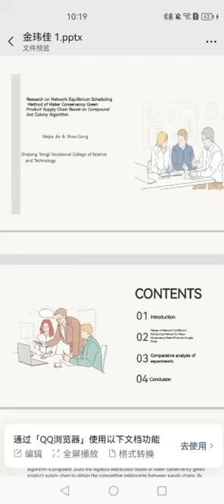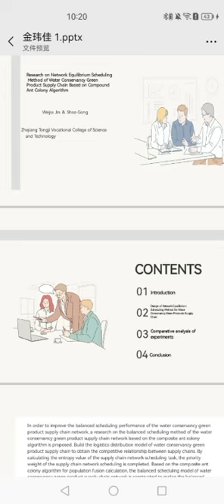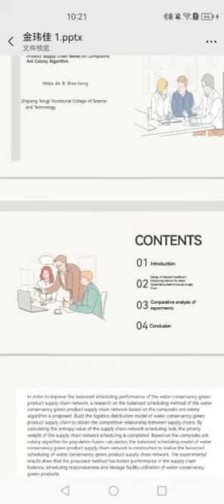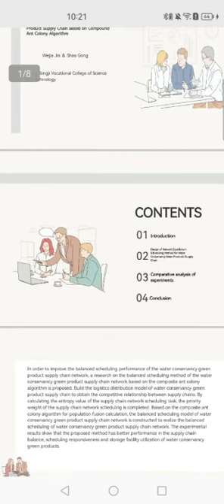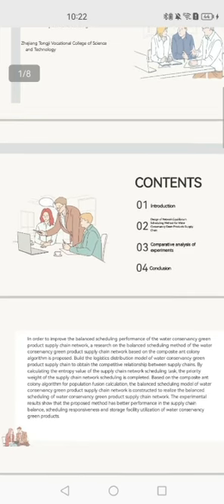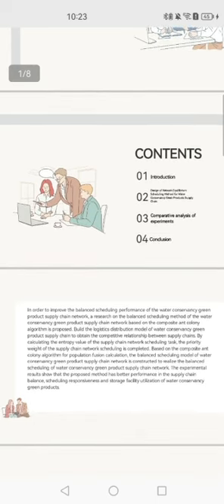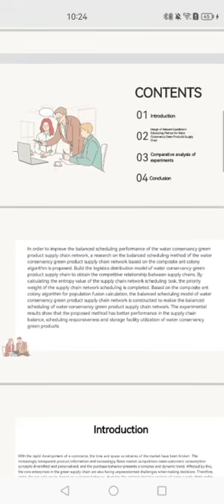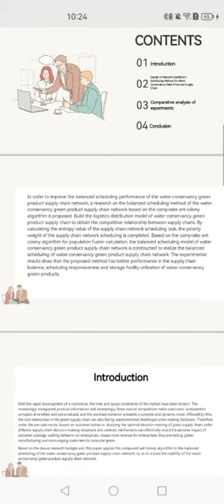Research on Network Equilibrium Scheduling Method of Water Conservancy Green Product Supply Chain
Research on Network Equilibrium Scheduling Method of Water Conservancy Green Product Supply Chain Based on Compound Ant Colony Algorithm
Jin, Weijia (Zhejiang Tongji Vocational College of Science and Technology); Gong, Shao (School of Humanities and Communication, University of Sanya)
5th EAI International Conference on Multimedia Technology and Enhanced Learning